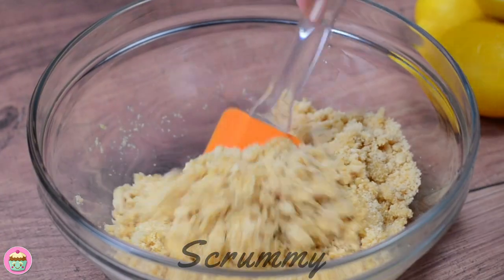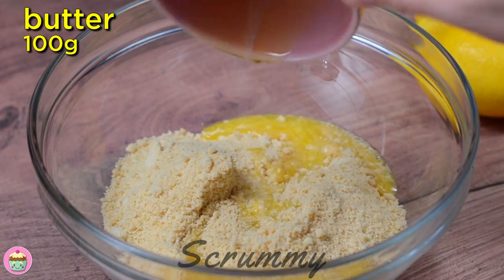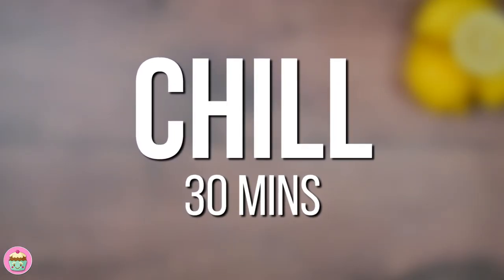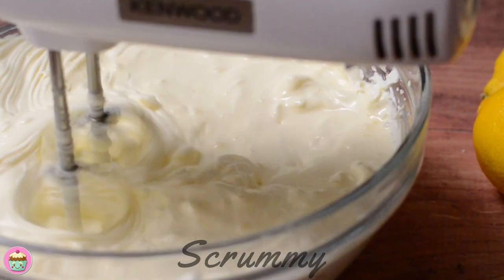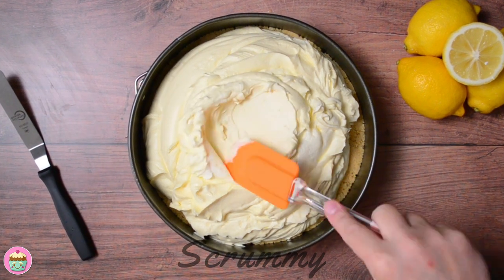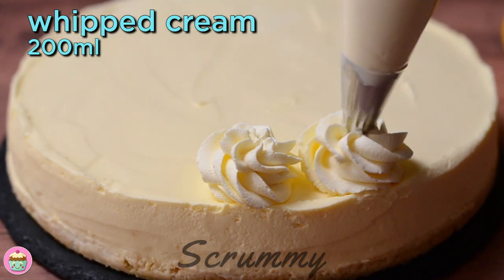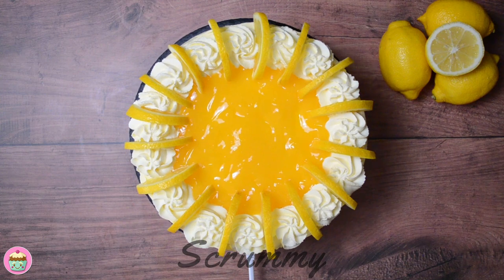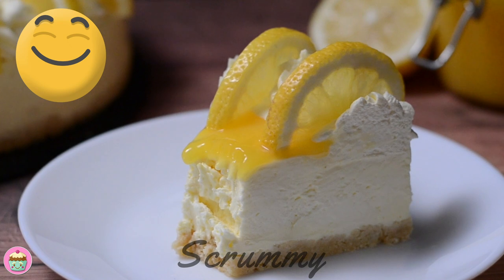How to make a Lemon Cheesecake [No-Bake] Best Recipe Easy Cheesecake recipe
Lemon Cheesecake [No Bake] - Full Recipe.

This lemon cheesecake recipe is non-bake and delicious. I made it as so many people love lemon cheesecake. This cheesecake is the perfect blend of sweet and sour. The cake looks visually appealing and is guaranteed to impress your family and friends. What's more, it is very easy to make this cheesecake. All ingredients and method steps are listed in the recipe below. It's the sort of recipe anyone can make.

Lemon Cheesecake Recipe.

TIMINGS:
Prep Time: 30 mins.
Chill  Time: 8  hours.
Total Time: 8 hours 30 mins.

SERVES:
Can be cut into 16 slices.

INGREDIENTS:
For the biscuit base:-
• 3 cups (300g) Shortbread Biscuits.
• ¼ cup + 3 tbsps (100g/3½ oz) Butter, (melted).

• 3¼ cups (750g/26oz) Cream Cheese or Mascarpone (full fat).
• ¾ cup + 2 tbsps (125g/4½ oz) Icing Sugar.
• 1¼ cups (300ml/10.14 fl oz) Double Cream.
• 6½ tbsps (100ml/3.3 fl oz)  Lemon Juice (about 4 lemons).
• Yellow Gel food colouring (optional).

• ¾ cup (200ml/6.7fl oz) Double Cream.
• 2 tbsps Icing Sugar (optional).
• 4 tbsps Lemon Curd.
• Lemon Slice.

METHOD:
To make the biscuit base:-
1. Using a food processor blitz the biscuits into crumbs or place them in a bowl and using the bottom of a glass break them up.
2. Pour the biscuit crumb into a bowl and add the melted butter and mix.
3. Using a spoon press the mixture into the bottom of a 20cm springform tin.
4. Place in the refrigerator for 30 minutes to set.

1. Whisk the cream cheese and icing sugar together until smooth.
2. Add the double cream and whisk again until the mixture is starting to thicken.
N.B.You need to be careful at this stage while whisking as the food colouring will need adding and will take longer to mix it in as you don’t want to overmix.
3. Add the yellow gel food colouring and lemon juice and mix again at a low speed until the food colouring is fully mixed in and you have a nice thick mixture and holds its shape.
4. Pour the mixture into the tin on top of the biscuit base and smooth out with a spatula or spoon.
5. Place in the refrigerator for at least 6 hours, or preferably overnight for a better set.

To decorate:-
1. Insert a knife between the cheesecake and the side of the tin and slide the knife along the side of the tin.
2. Remove from the tin and place on a serving plate.
3. Whip the double cream with icing sugar until it holds its shape.
4. Pipe cream rosettes (about 16)  around the sides of the cheesecake. N.B: I use a 2D piping tip.
5. Place a slice of lemon between each cream rosette.
6. Spoon lemon curd into the centre, spreading it out until the centre is completely covered.  If you prefer to use something different to lemon curd, grate the zest of a lemon into the centre.
7. Place in the refrigerator until you're ready to serve.
8. Mmm Scrummy!!!

STORAGE:
• Store in the refrigerator and eat within 3 days.
• Can be kept in the freezer for 1 month.